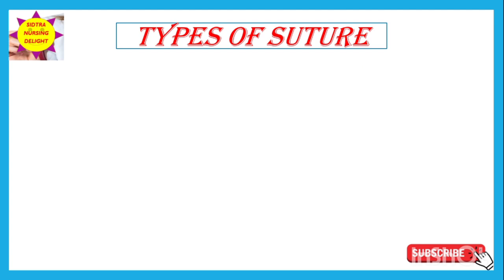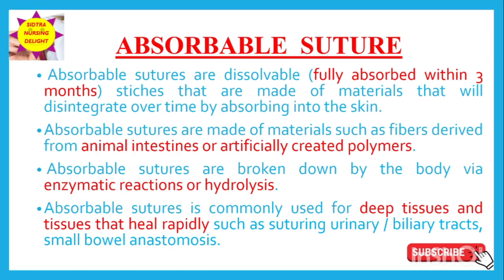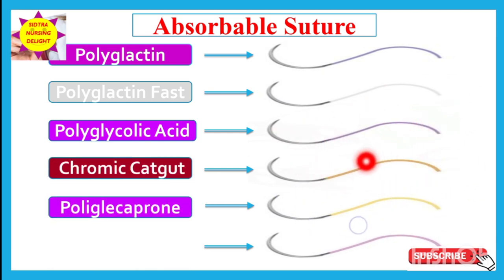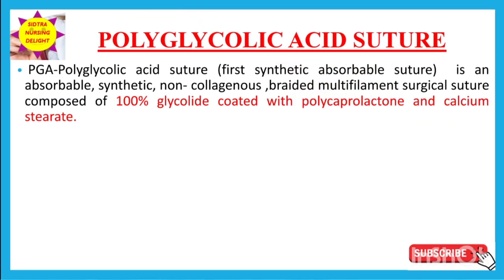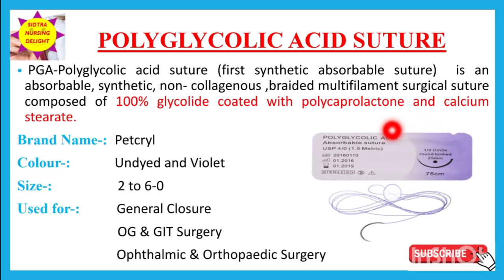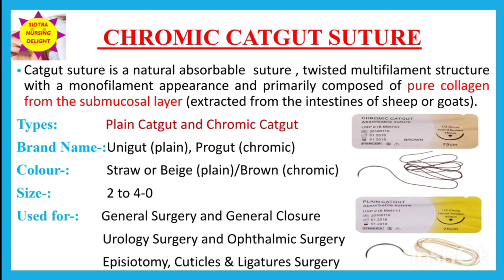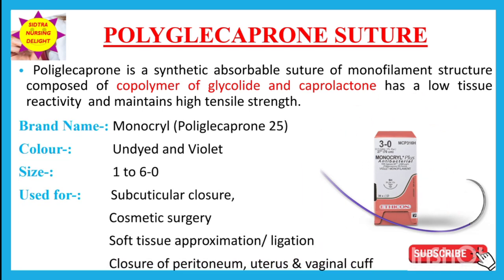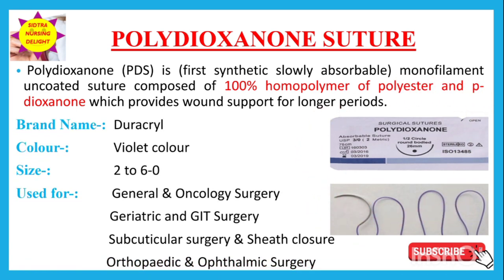Absorble Suture, Types of absorble suture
Our moto is to provide quality education & upadated study material to the aspirants who are preparing for